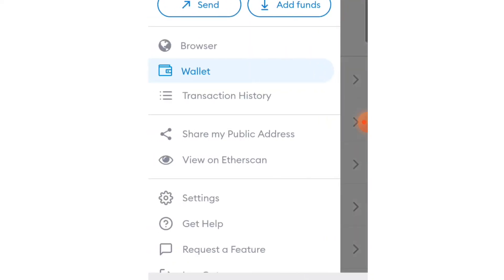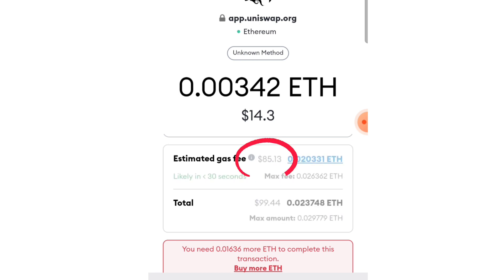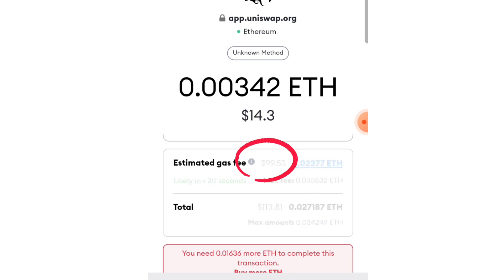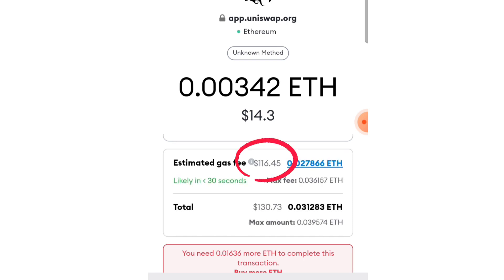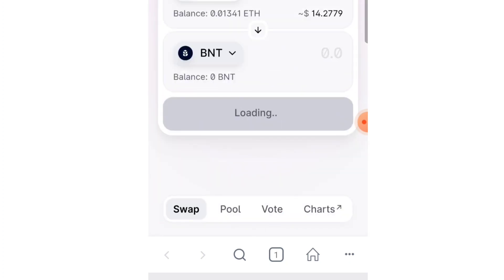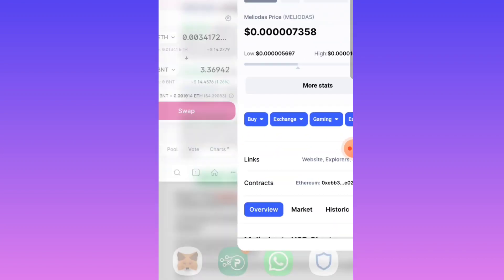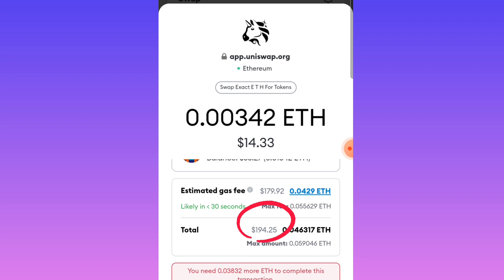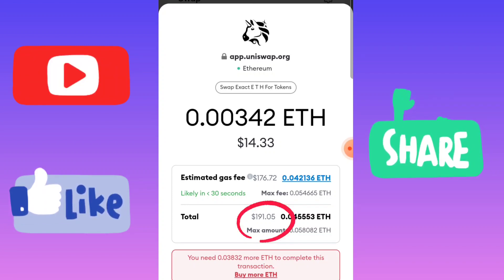How to reduce ethereum gas fee Trick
How To less ethereum gas fee